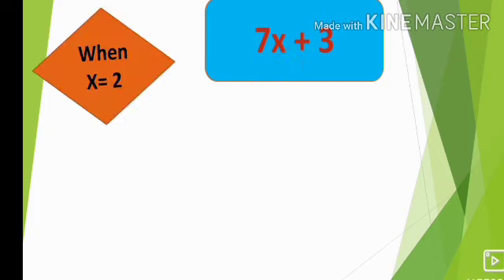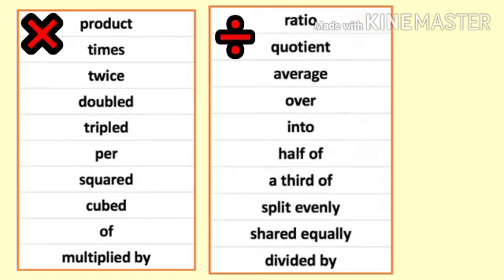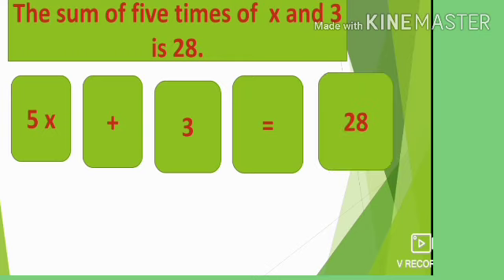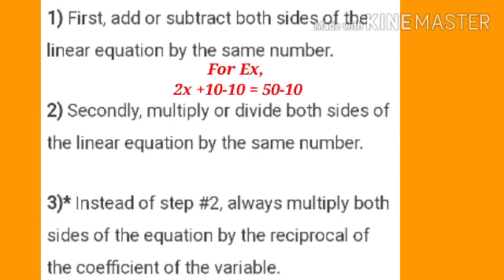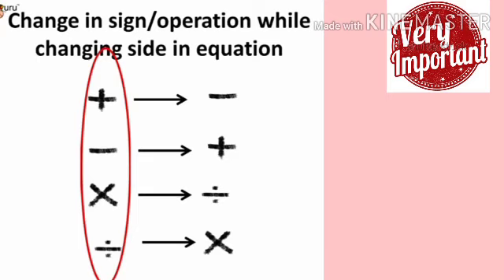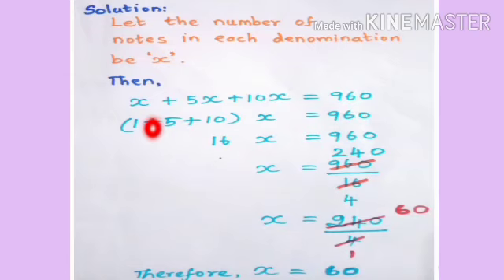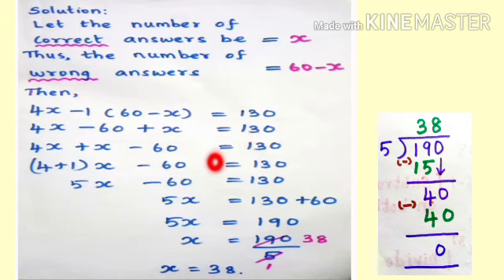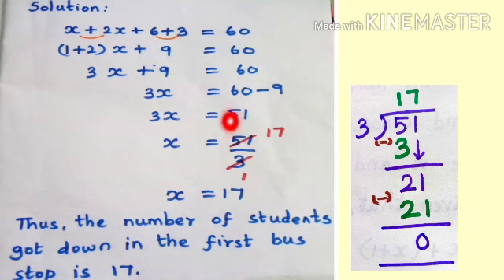Algebra -Part 3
7 th std Maths Class